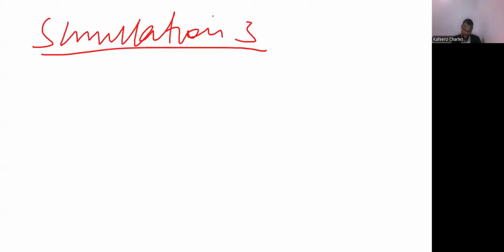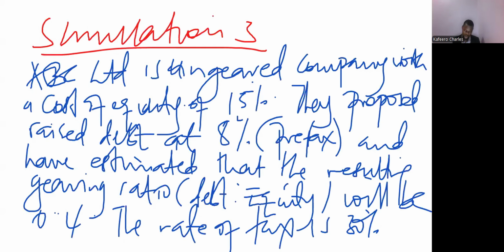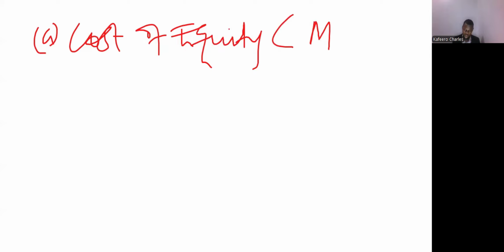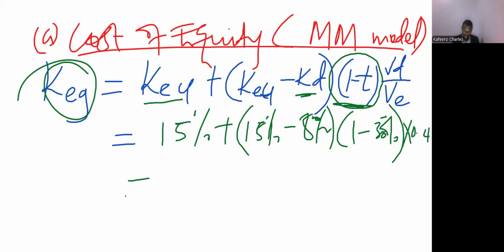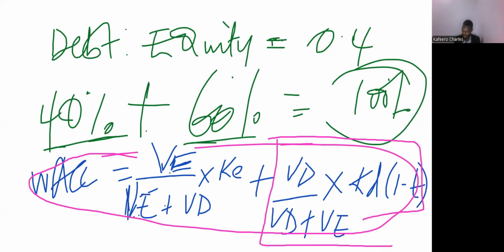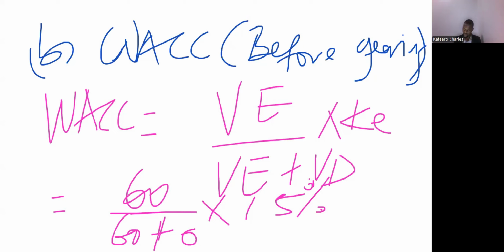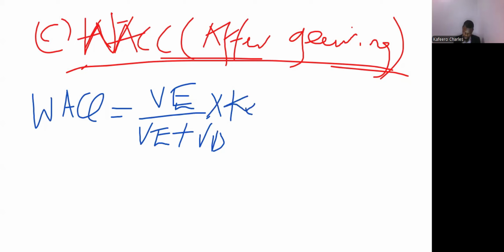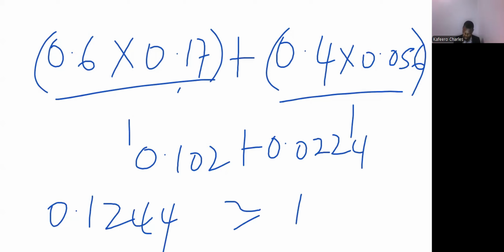SIMULATION; COST OF EQUITY USING MM MODEL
Remember, when computing the WACC, there is always that cost of equity which is computed using three different formulas but right now we are using the Modigliani and Miller theory to compute the cost of equity.